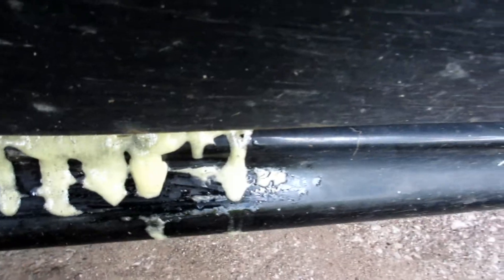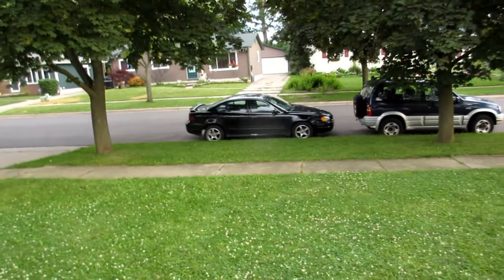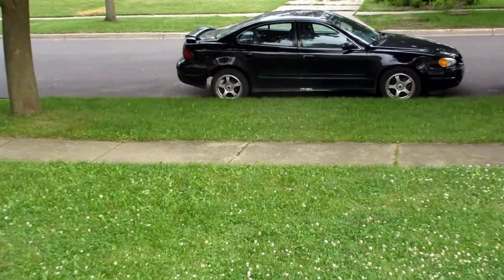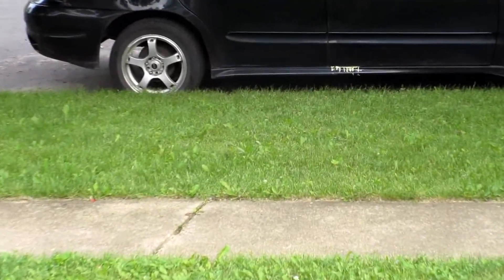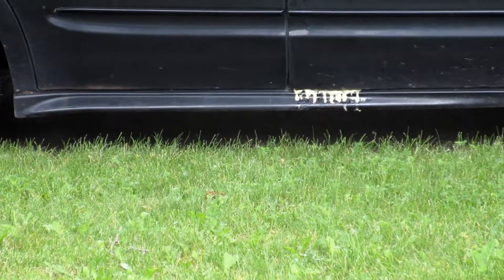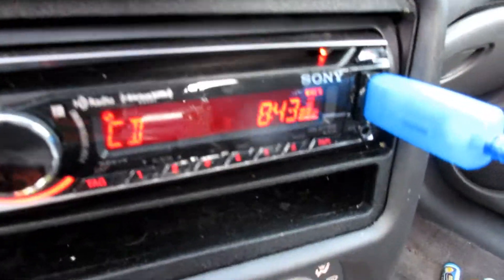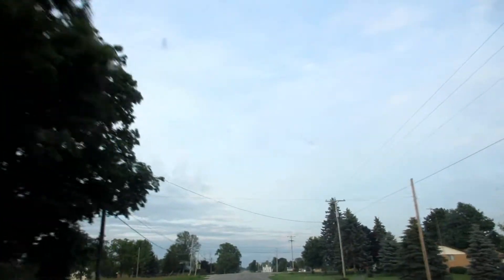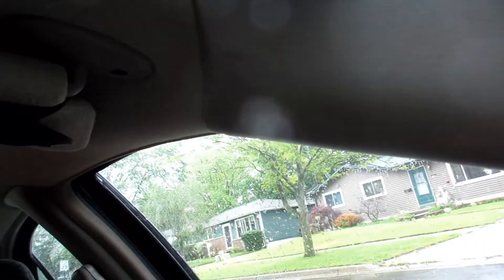Thursday June 18th, 2015 | 2 Day Vlog | Vlog #42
Mail:
TheInsomniac03